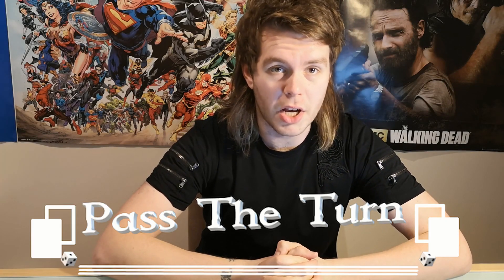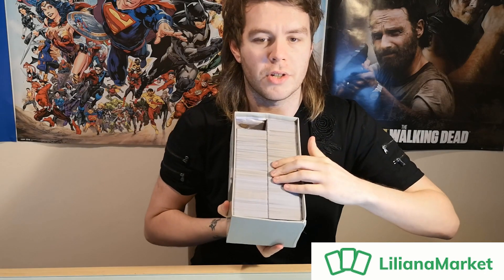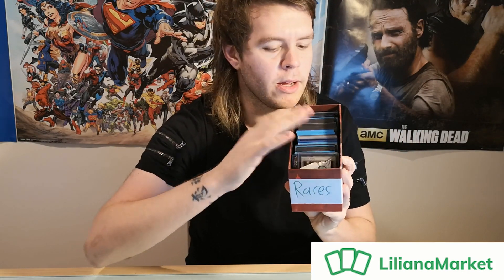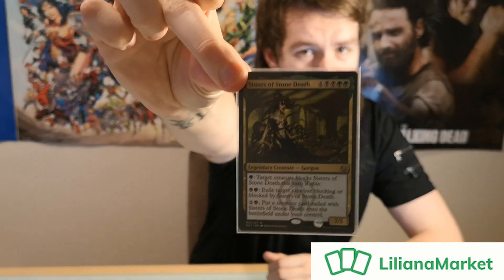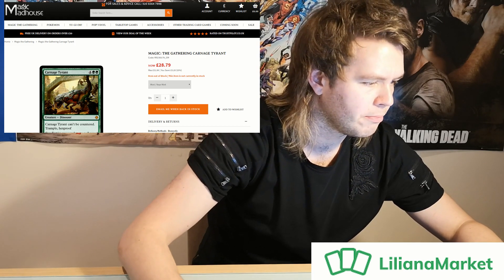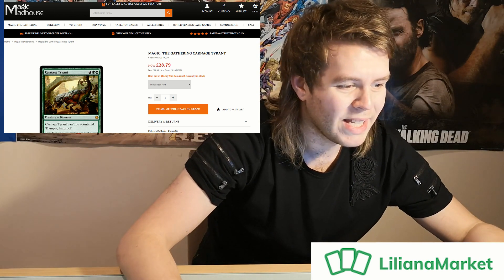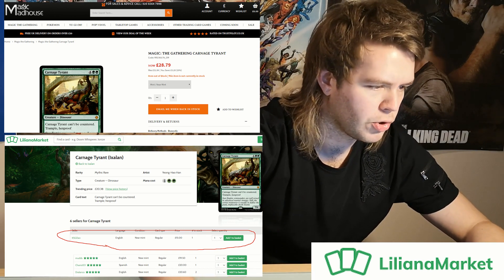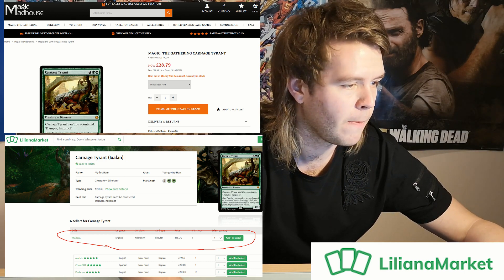LILIANA MARKET - GO CHECK IT OUT!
Liliana Market is a great marketplace for UK-based secondhand MTG cards.

Go check it out and don't miss out on generous prices from fellow gamers!